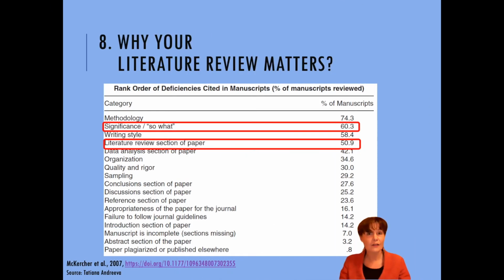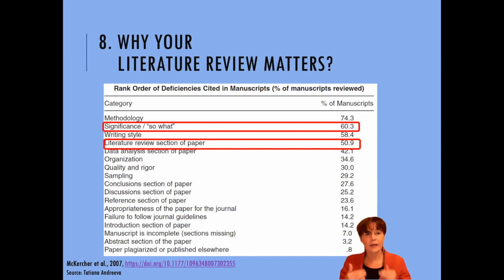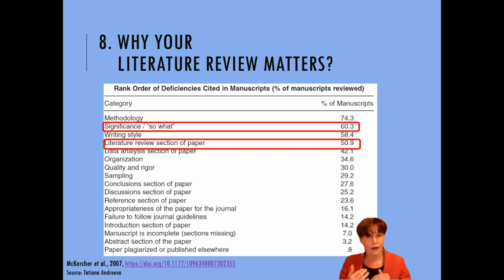Literature review 8 - Its role in your thesis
Ninth in a series of short videos on doing a literature review. Full list of videos:
1. Information management strategies
2. Where it fits here in the research process
3. Sources of literature
4. Keeping current
5. How much is enough?
6. Key types of papers
7a. Evaluate literature - seven criteria for coverage
7b. Evaluate literature - twelve rules for referencing
8. Role of literature review in your thesis